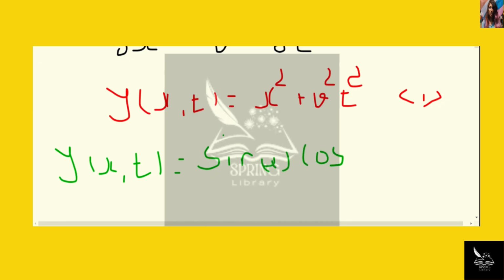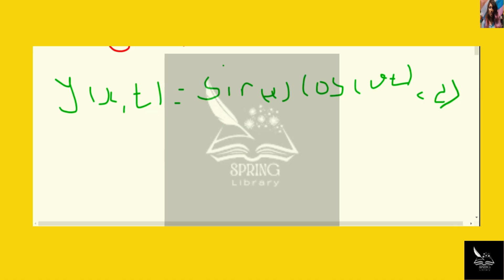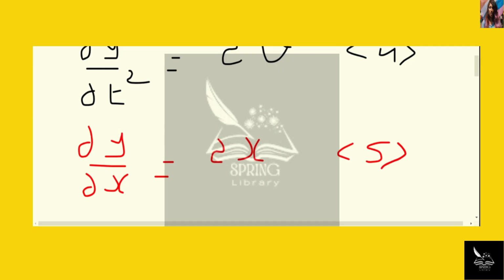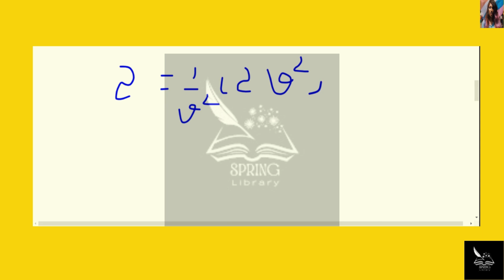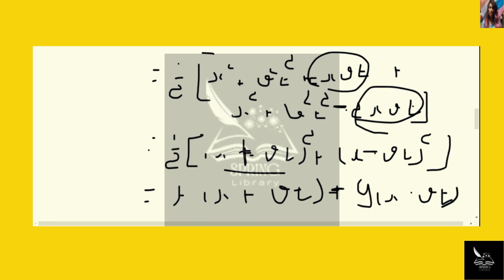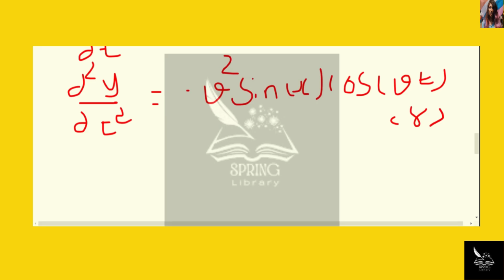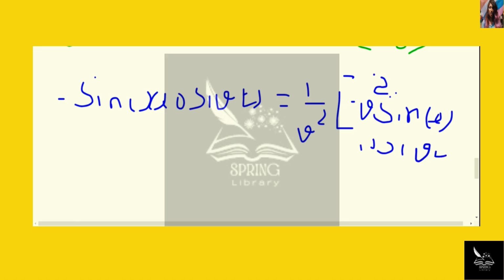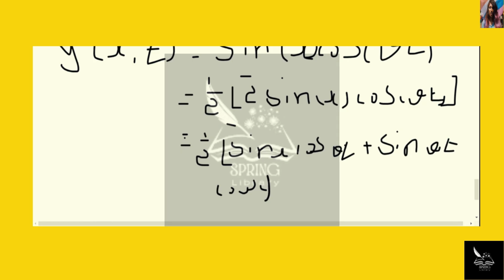Show that the function is a solution to the wave equation. (b) Show that the function in part (a) ca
Show that the function is a solution to the wave equation. (b) Show that the function in part (a) can be written as and determine the functional forms for and (c) What If? Repeat parts and for the function .